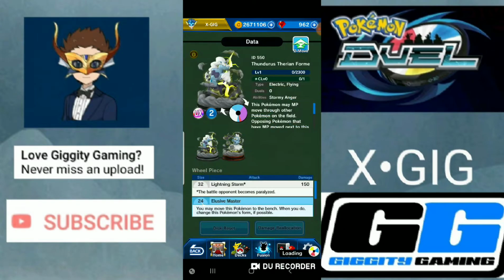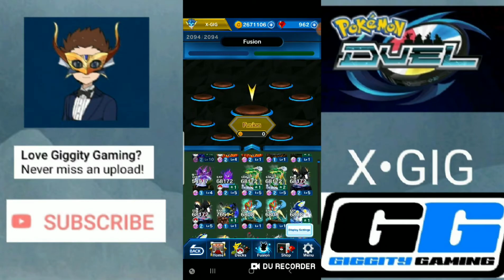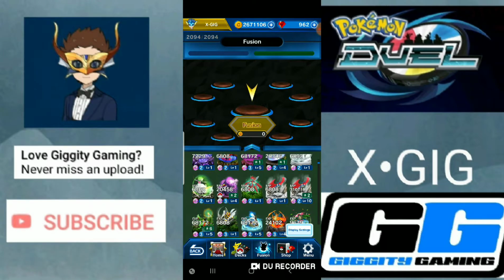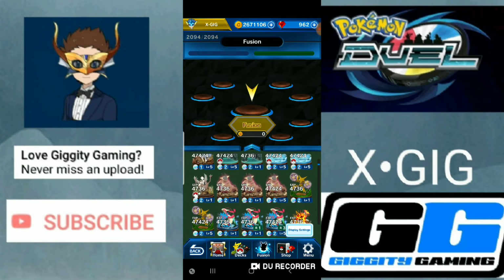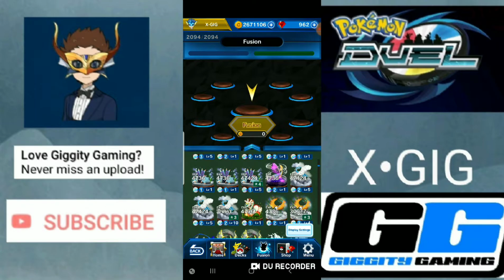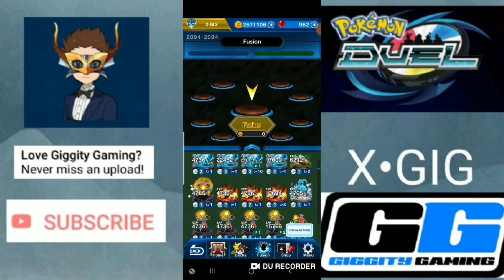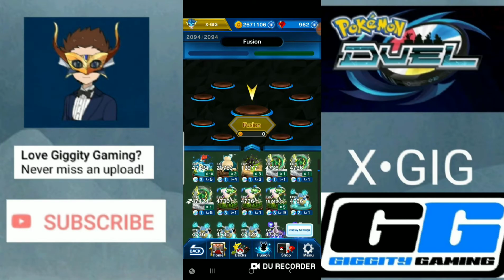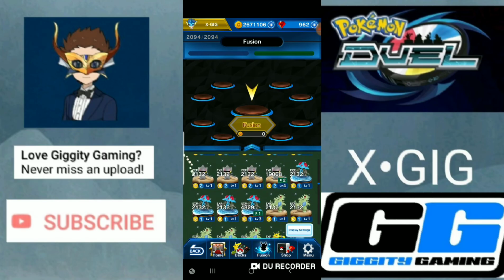MY COLLECTION OF POKEMON!! POKEMON DUEL EP 645